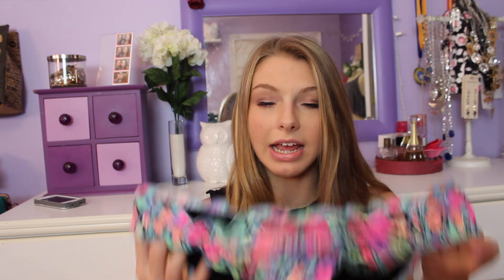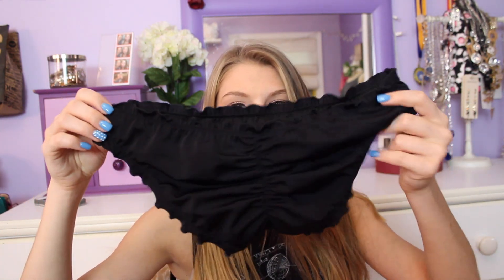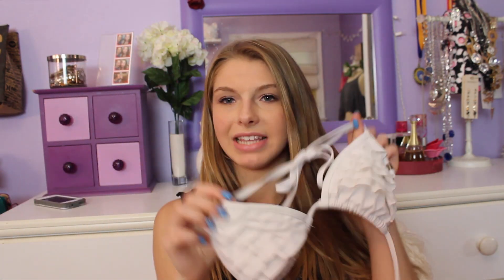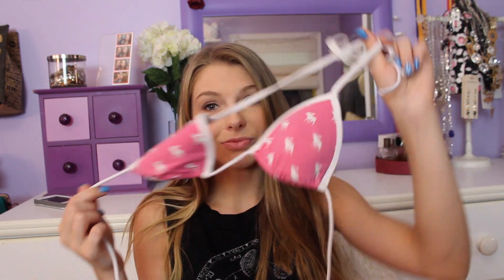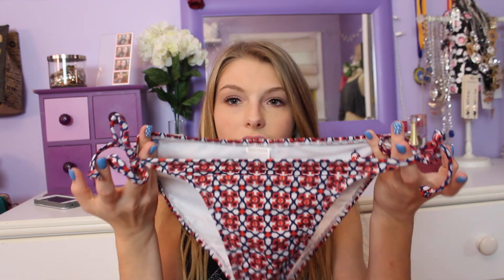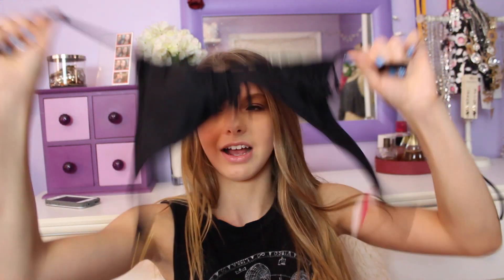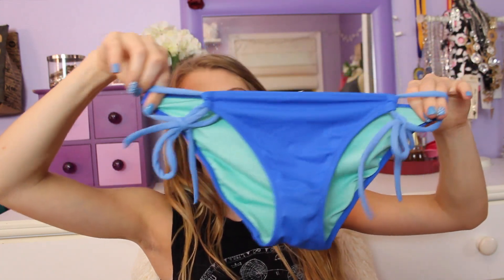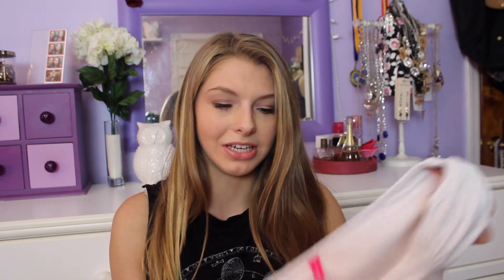Swim Suit Collection 2014!